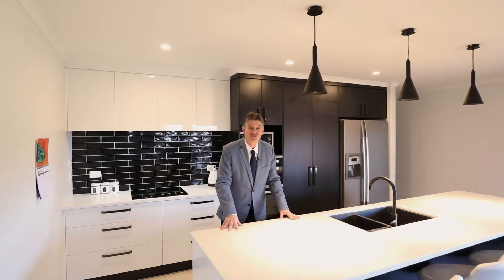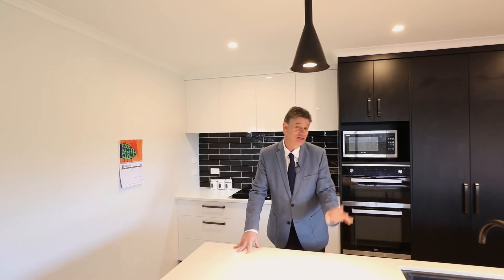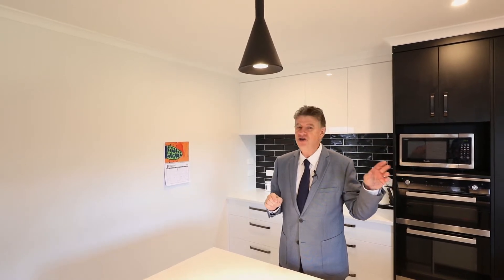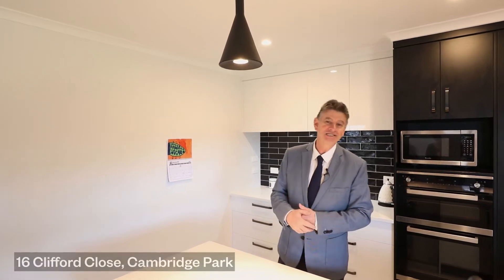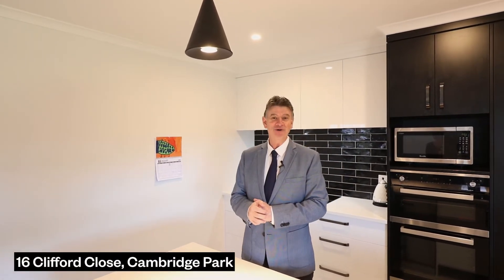More-Re | 16 Clifford Close, Cambridge Park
Location is Key - Private, Quiet, Near NEW

No neighbours over the back fence, just bush reserve and bird-life ……..superb.

Built in 2018 - enjoy this well designed, low maintenance 4 bedroom (plus office), brick home.  Located in sought after and highly regarded Cambridge Park; superb homes and a quiet location on Clifford Close the key.
Designer build to showcase the afternoon sun and outlook to the reserve.

Features include:
a warm, welcoming ambience; up-to-the-minute décor; separate lounge ideal for the tv (the doors can be closed); a massive (3.2m) kitchen island; a good size office/5th bedroom/hobby room; the private patio off the living area - ideal for the afternoon catch up; not too much lawn to mow; master bedroom with ensuite & walk in robe; separate toilet; family bathroom with bath and shower; carpeted garage that has been insulated; and a delightful private aspect.

A home that will suit so many - from a young family, (the playground is only a short stroll away) to a couple wanting 'lock and leave' as the mood for travel calls. If you are looking for a near new home with a design that uses great spaces & a backyard which is manageable, call one of our friendly team for a private viewing or catch up at one of the Open Homes.

Guide price: upwards of $865,000. All offers will be presented anytime up to the deadline date (unless sold prior) – ask us for more information.

Deadline sale (unless sold prior): Offers in by 26th September 2019 by 4pm to More Real Estate Ltd; 74 Victoria Street, Cambridge.

More Real Estate Ltd
Licensed REAA 2008